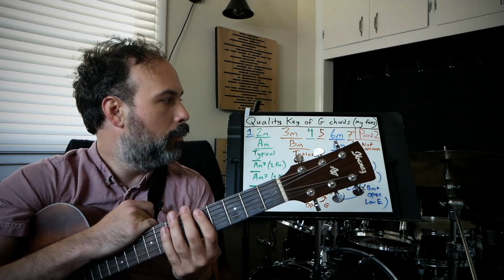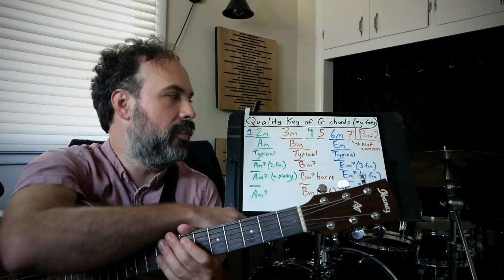Chord Families No. 2 (Key of G, 2m, 3m, 6m) Learn Beautiful, Practical Guitar Chords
0:00 Intro
1:12 Chord Function (1, 4, and 5 respectively, pair up with 6m, 2m, 3m)

2:13 Typical Am
2:25 Am7 (2 fingers) (my fav)
3:48 Importance of Options
4:34 Am7 (+ pinky)
5:49 Am9
7:00 Examples of Am variations up the neck using the open A string
7:50 Importance of Context Within the Key

9:20 Typical Bm
9:41 Bm Barre chord
10:05 Bm7 (my fav)
11:05 Note on barre chords
12:34 Bm7 with Barre
15:20 Bm with a b6
17:00 Review of Am shapes
18:33 Review of Bm shapes

20:55 Typical Em
21:40 Em7 (3 Fingers)
22:43 Em9
24:19 Review of Em

25:02 Ways to Experiment with Em
27:15 Prominence of Songs in G (without and with a capo)
27:36 Outro